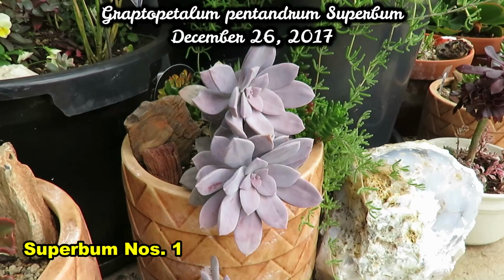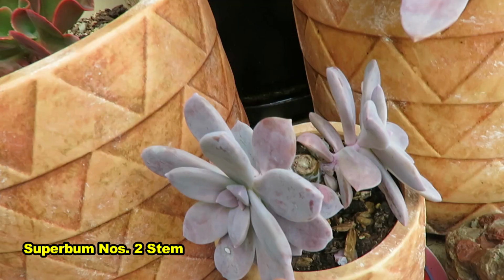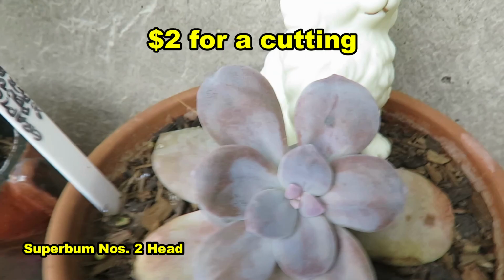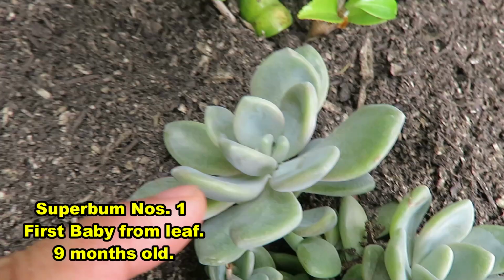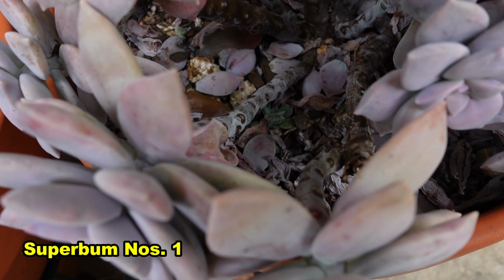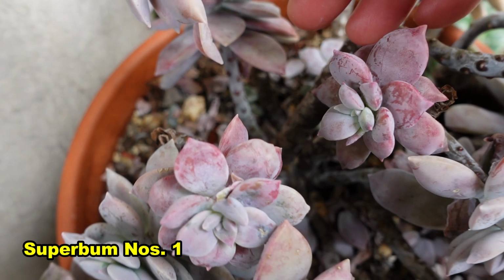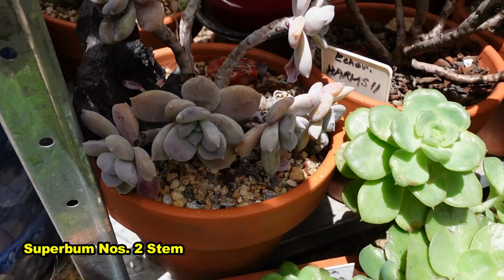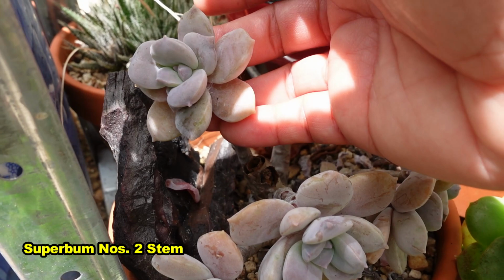SUPERBUM - Succulent THROWBACK Thursday #1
Video 1 of THROWBACK Thursday series. Lets take a look at 4 years growth of Graptopetalum Superbum.